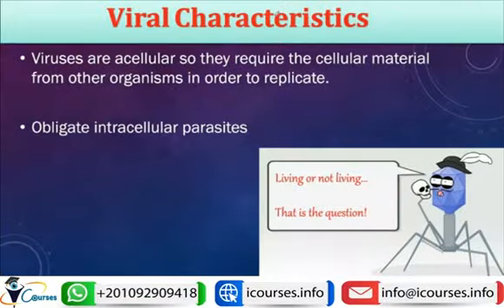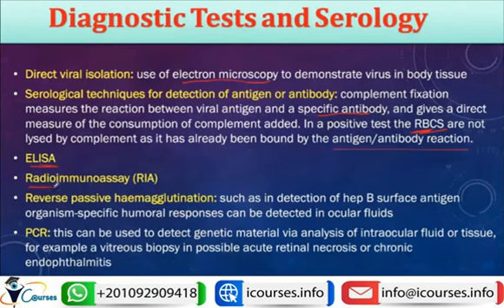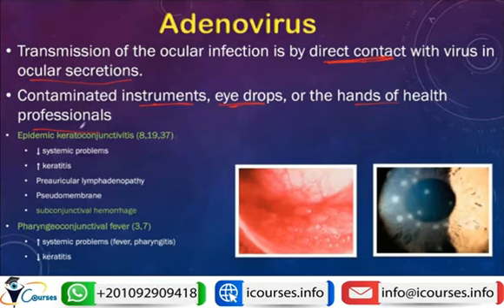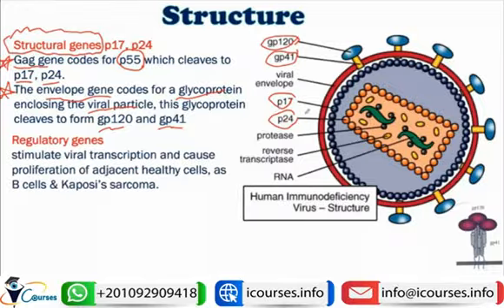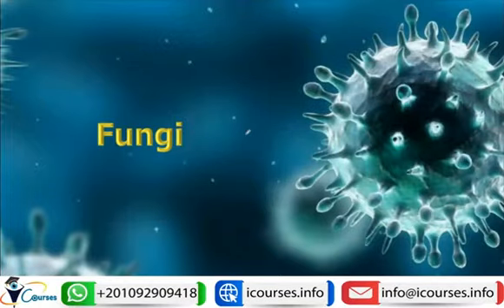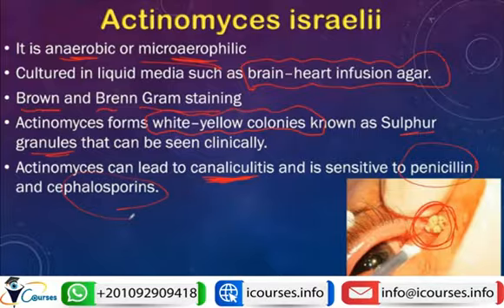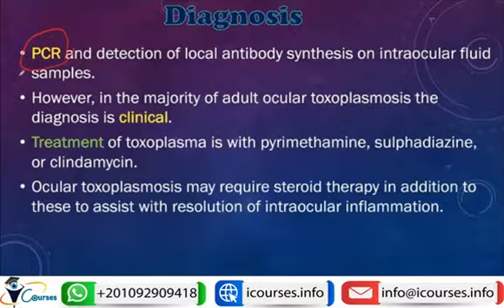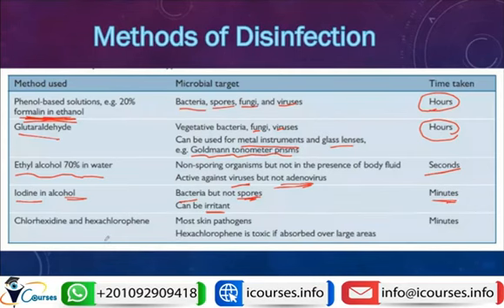P1 micr 2